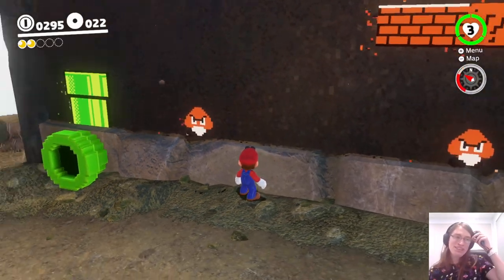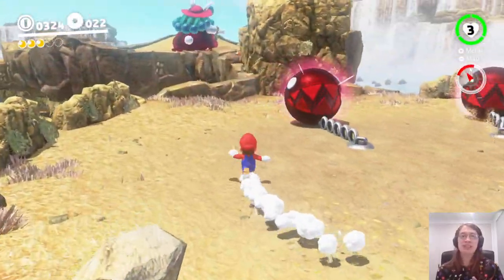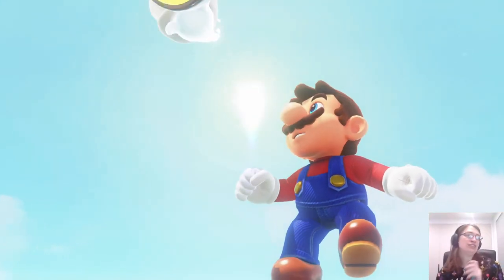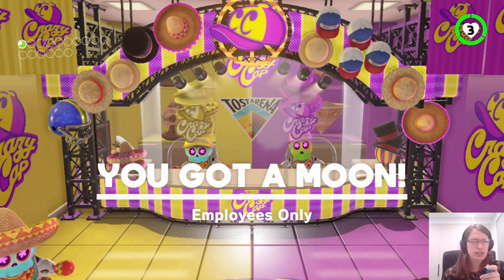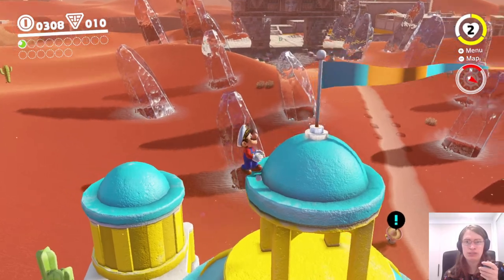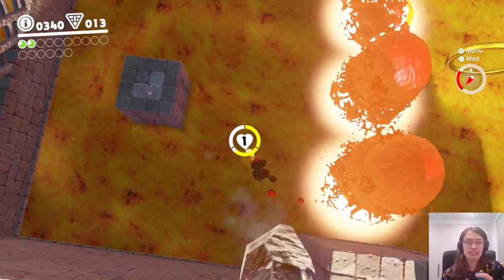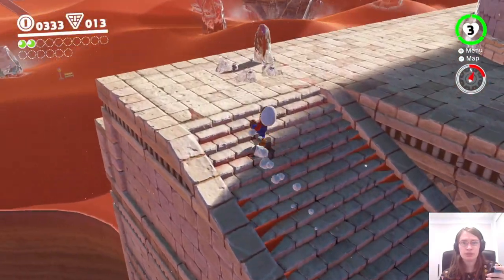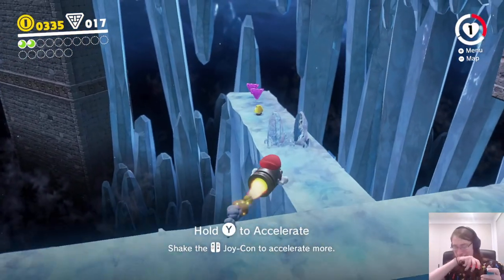SMO Superstar Mode - 3 - 2-D Blacktop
we're three episodes in and i'm already running out of vaguely relevant futurama episode titles to use,,,,, oh no

(i'm saving "a pharaoh to remember" for the actual boss fight in tostarena)